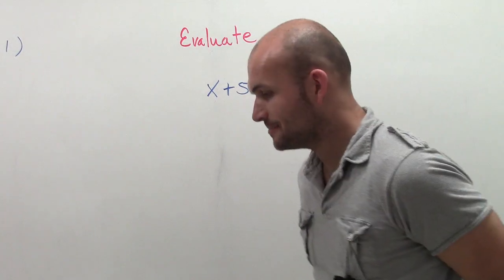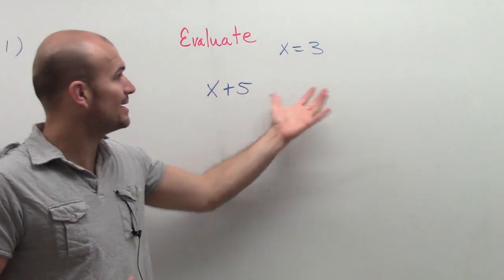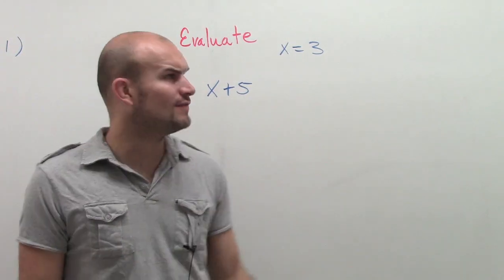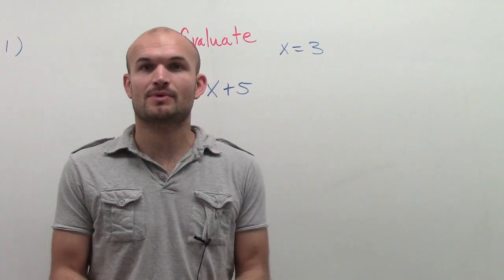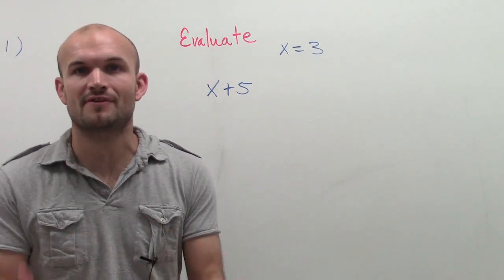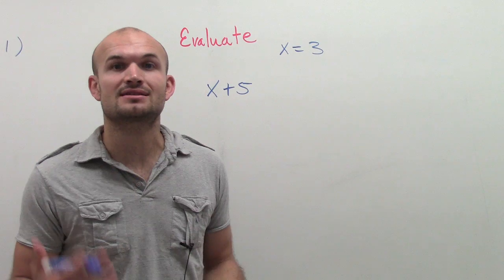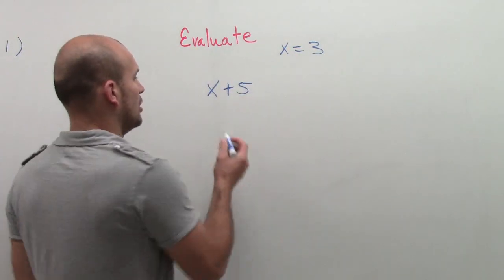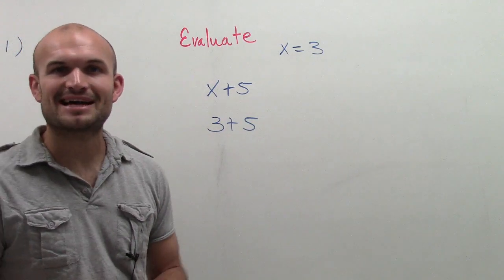Evaluate an expression with one variable ex 1, x + 5; x = 3